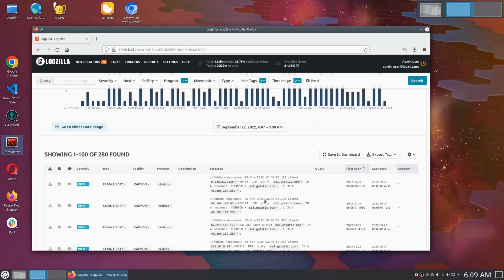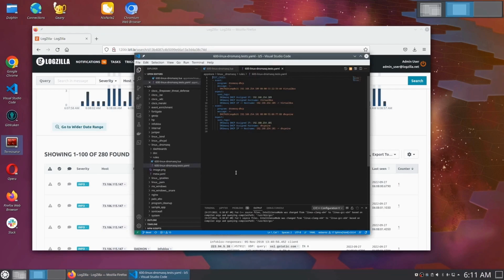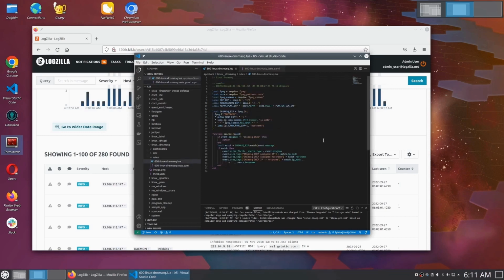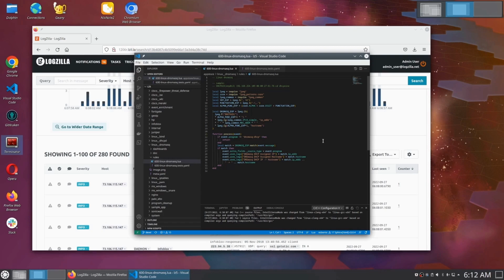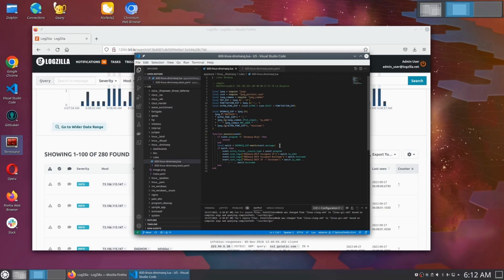LZ-2642 LogZilla Apps and Rules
Welcome to this informative video where we introduce you to LogZilla apps and rules. LogZilla is a network event orchestrator that effectively watches over information streams such as log files, deduplicates, filters, and parses log event messages, and reacts to these events in real-time. This could range from sending out email alerts to automatically remediating problematic conditions.

LogZilla apps are essentially modules that we have created for your use, each of which corresponds to a different log source such as routers, servers, and firewalls. These apps include rules, widgets, and dashboards specifically tailored to the type of log source in question. The app rules are designed to parse and extract information from incoming log messages, including data like source addresses, usernames, HTTP response codes, etc.

Widgets and associated dashboards display information relevant to a particular log source. For instance, a firewall dashboard might indicate source addresses, destination ports, and firewall rules, while a DNS service dashboard might show DNS activity rates, name requests, and client addresses.

Apart from these, apps also contain LogZilla rules - small programs that instruct LogZilla on how to read and parse incoming log messages. These rules can either be part of the app module or be customized to cater to user requirements. Custom rules are especially useful for reading elements of log messages as user tags and altering the event message body text to make it more useful as per user requirements.

Rules are composed of two parts: test files and the rules themselves. The test file is a YAML file that exemplifies how the rule is supposed to work, showing the incoming event and the desired output. The rules, on the other hand, are small programs coded in the Lua language. These rules read certain data elements from the log message and set some user tags, which are specific data elements suitable for that log source that LogZilla allows you to display on widgets, search by, and filter by.

Though rules may seem complicated at first glance, they can be very simple once you understand the principle.